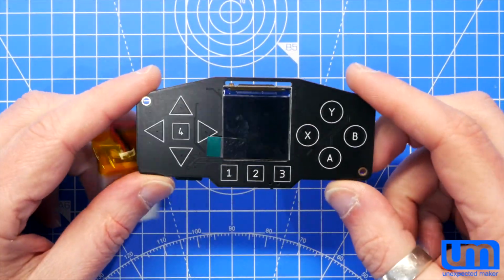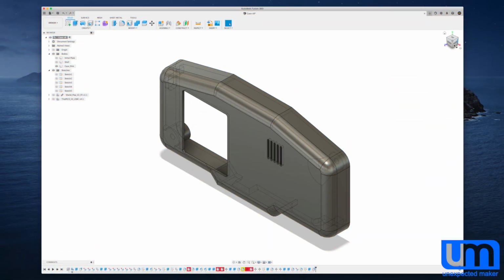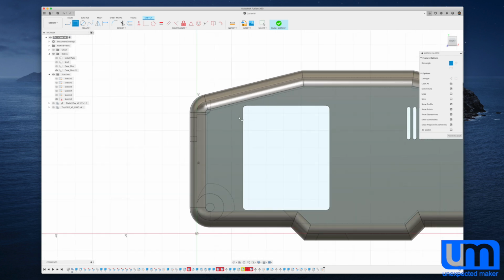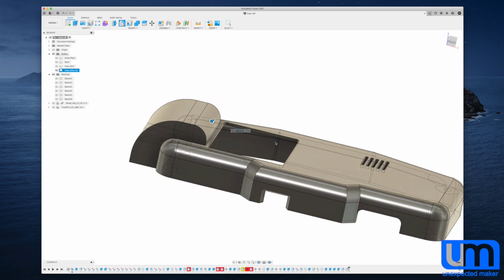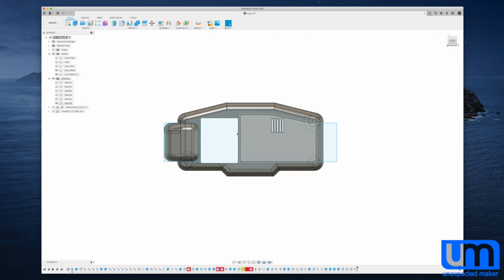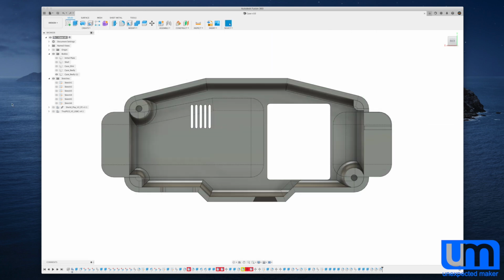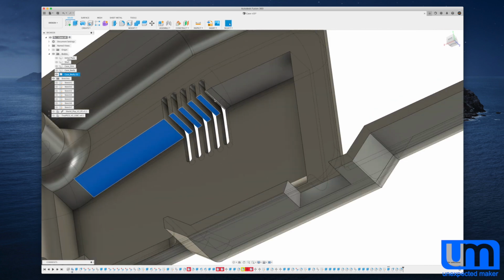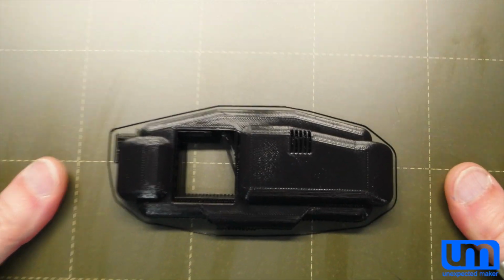3D Printed Case Design - Explorer Shield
I designed a slim 3D printed case for my Explorer Shield, but what about a case for people that don't have little hands like me? I'm going to do that in this video.